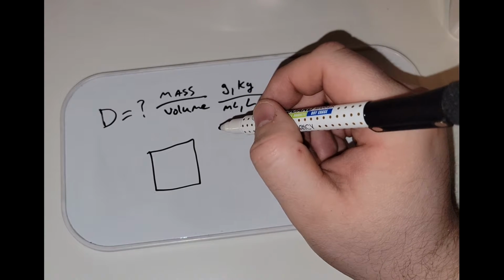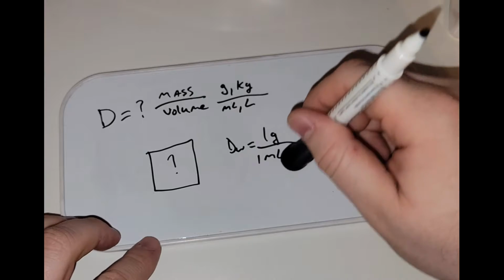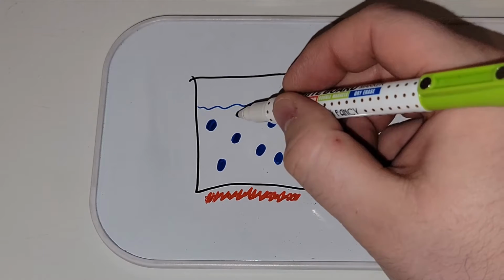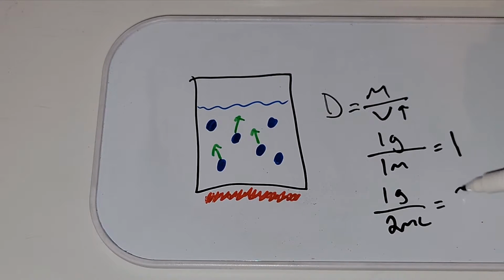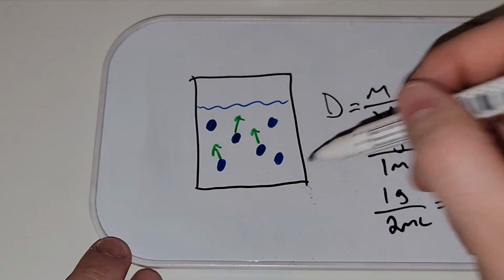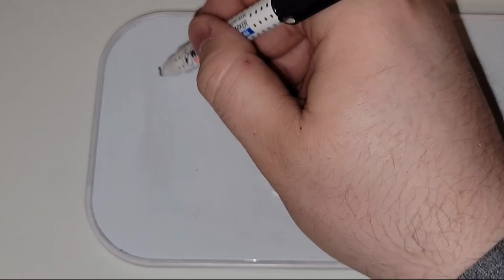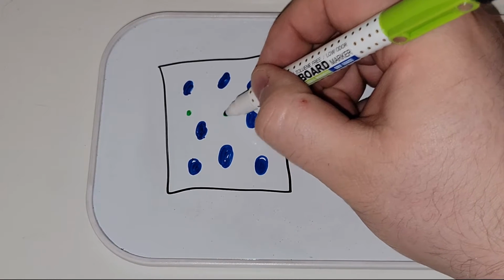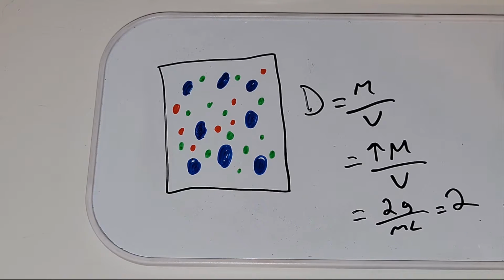Science Demonstration: A Rainbow of Density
A quick flipped lesson on the density properties of water and how we can manipulate them via salinity.